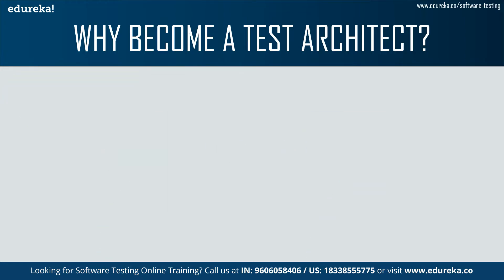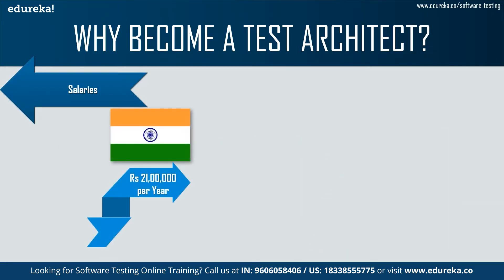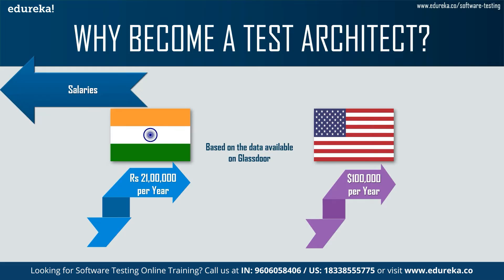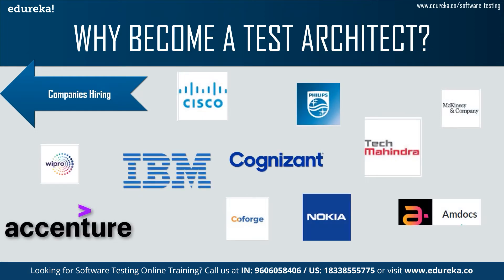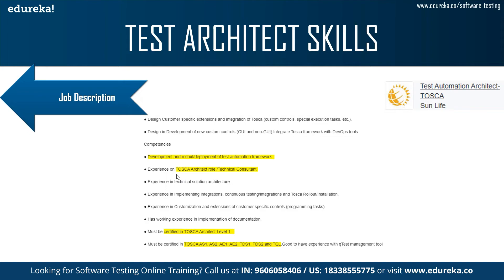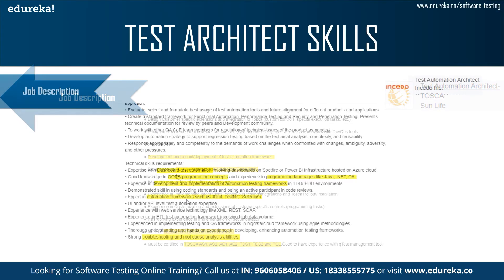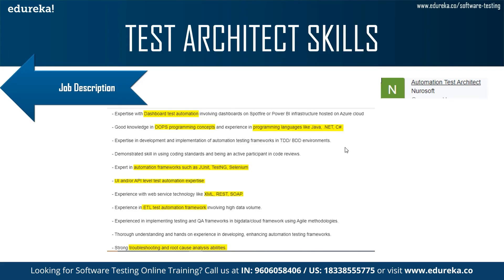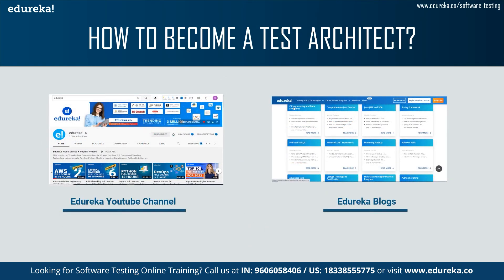How to become a Testing Architect | Roadmap for Test Architect | Software Testing | Edureka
This Edureka "How to become an Test Architect " video will take you through the steps you can take to become an Test Architect along with the perks of becoming one.
Topics covered:
00:00 Introduction
01:16 Why become a Test architect
02:45 Who is a Test Architect
04:40 Test Architect Skills
06:35  How to become an Test Architect

📝Do to share your experience of How to become a Test Architect in the comments below.📝